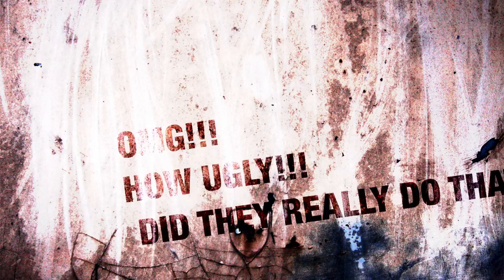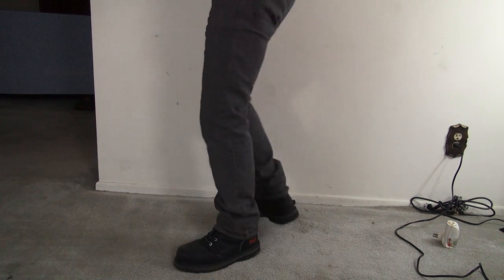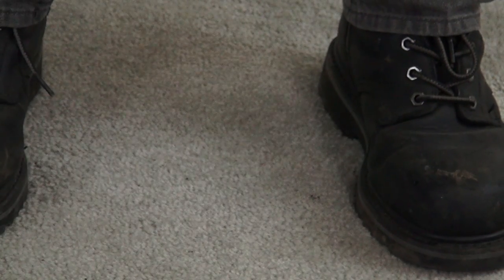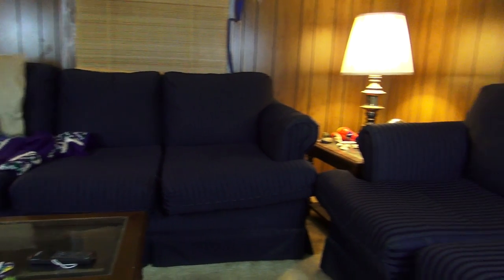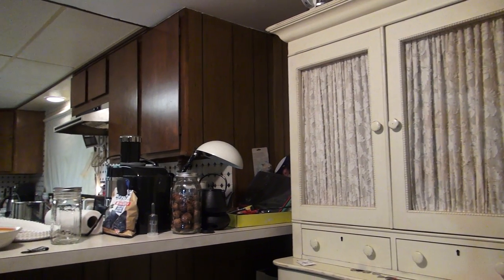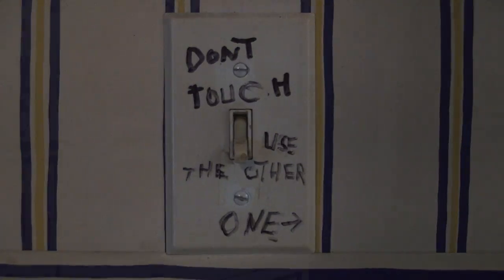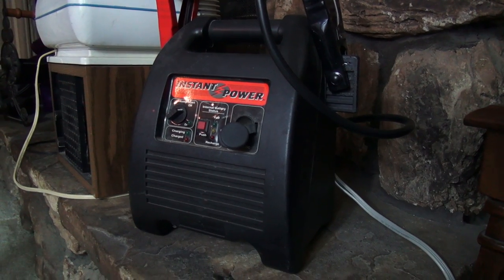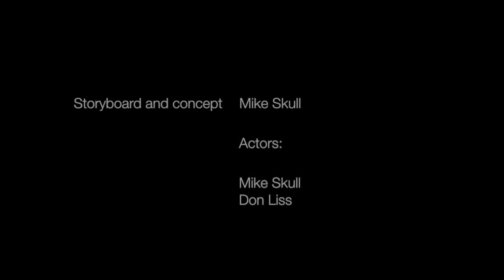Polock By Design.mov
A short segment I made about my grandpa, the "Polock", where function is priority over fashion. ALWAYS.

Camera: Sony HDR-CX580V
Editing Suite: Final Cut Pro X